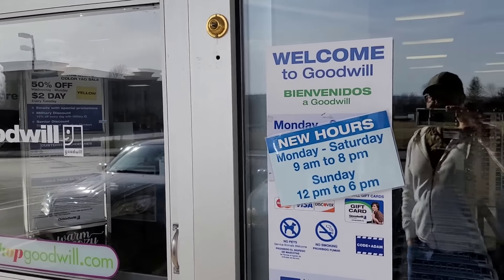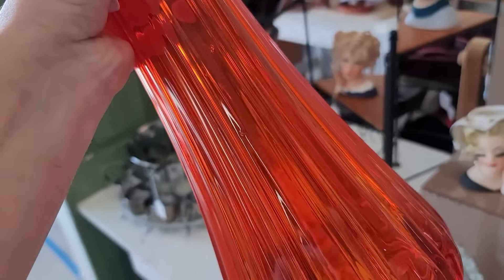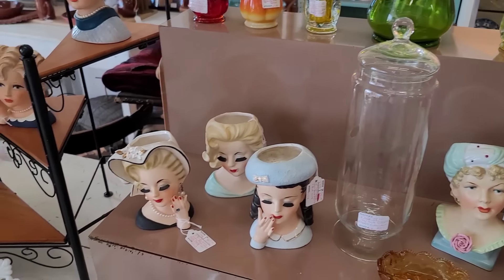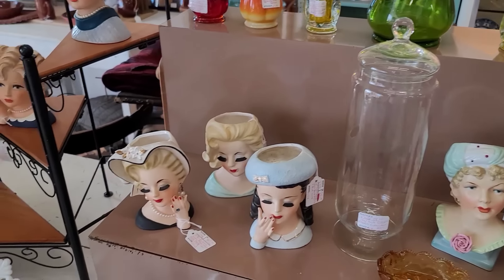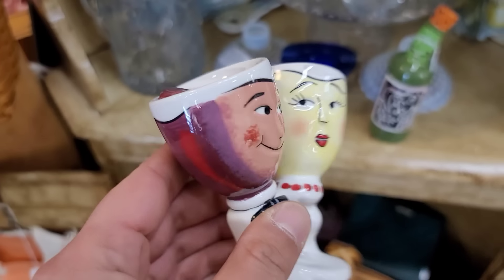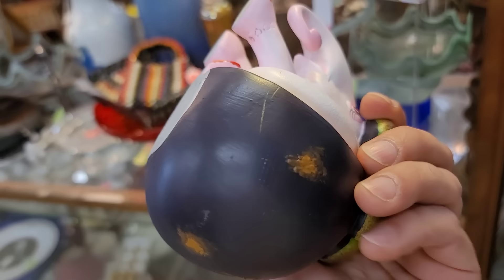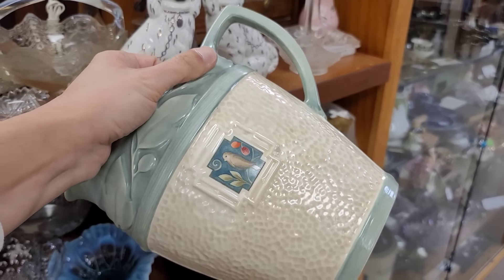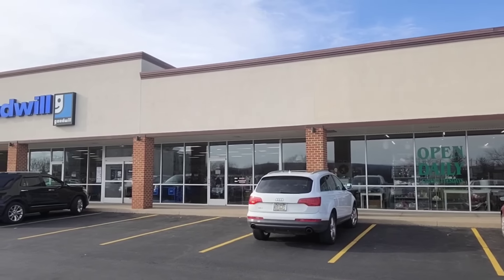You CAN Find Profits For Under $10 In Antique Malls - Resale & Collecting Can Do On A Budget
Hello There,

In today's video we are using Lewisburg Antique Mall:
105 AJK Blvd,
Lewisburg, PA 17837

I decided to NOT buy any item over $10! I think we found some great things, that will have profits and definitely stayed in budget!
It just goes to show you don't have to ONLY shop at thrift stores to make those scores!
I hope ypu enjoy today's shop with me video!
MT